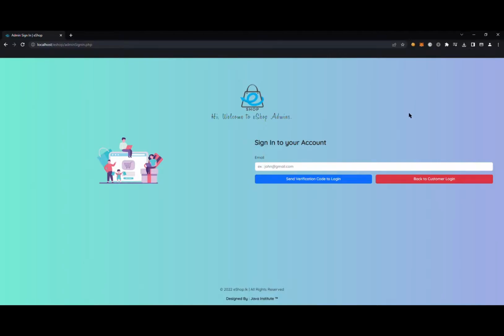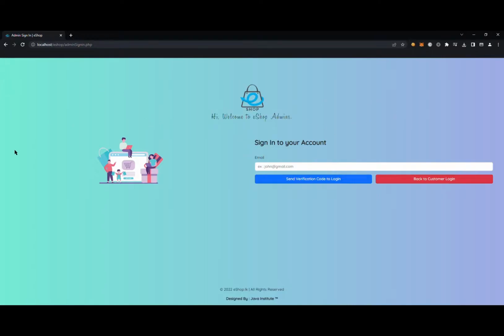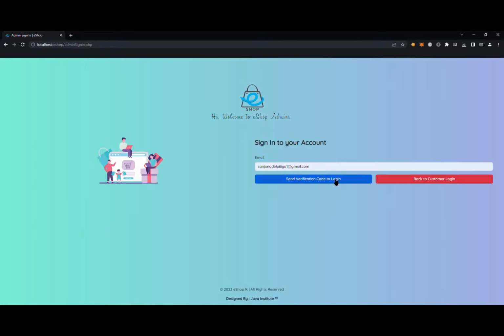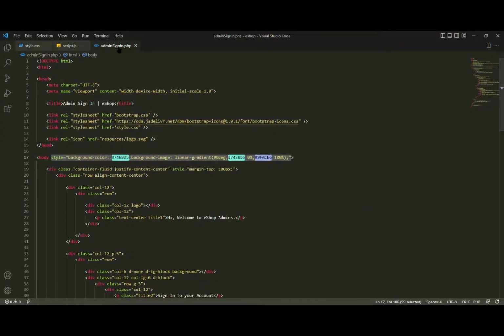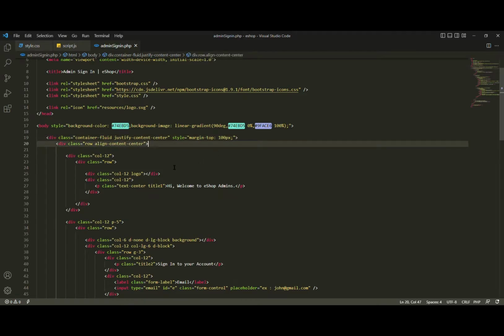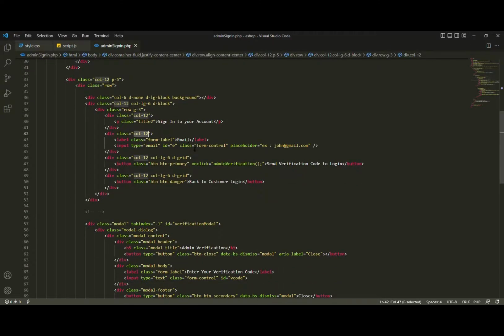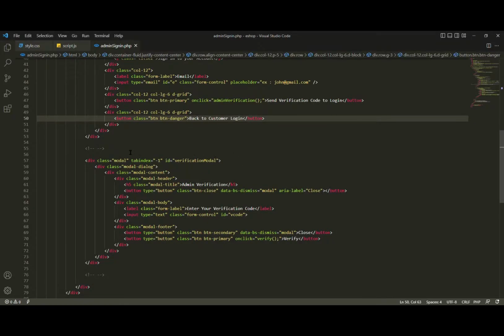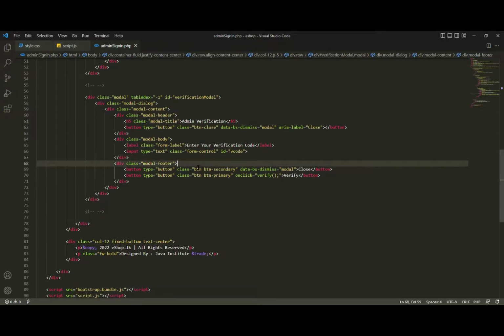Design a responsive sign in page for admin panel using HTML, CSS, JavaScript and Bootstrap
Video title : Design a responsive sign in page for admin panel using HTML, CSS, JavaScript and Bootstrap